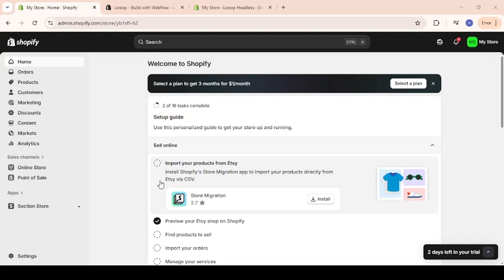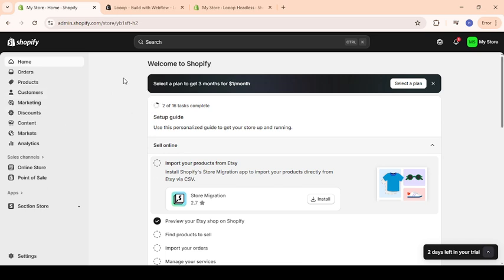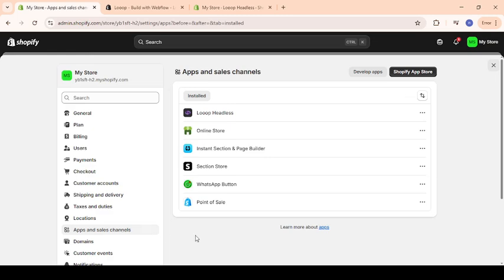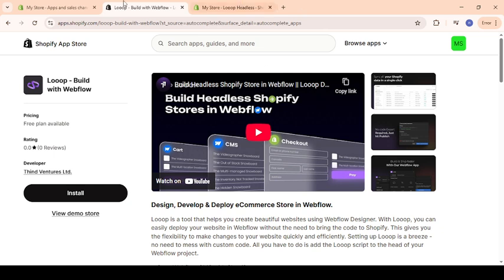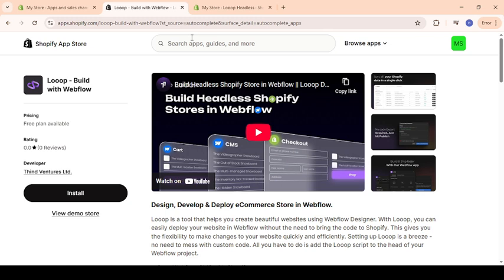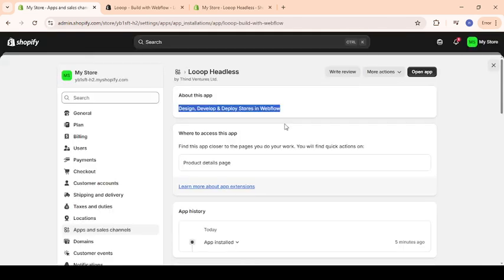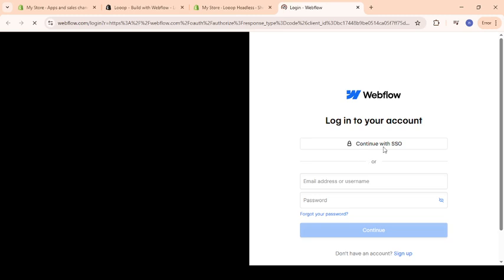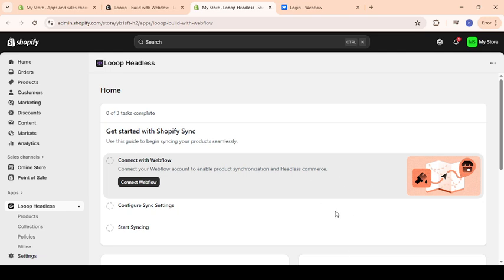How to integrate Webflow with Shopify (2025 Guide)